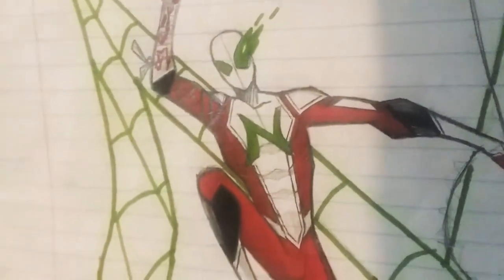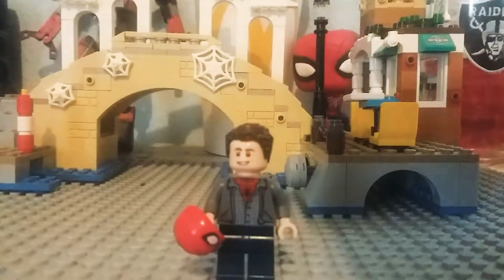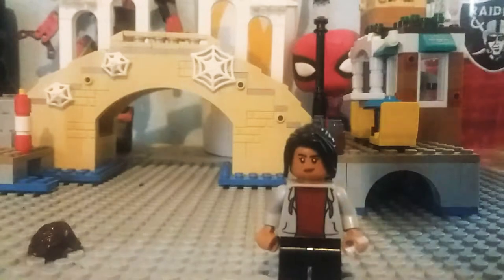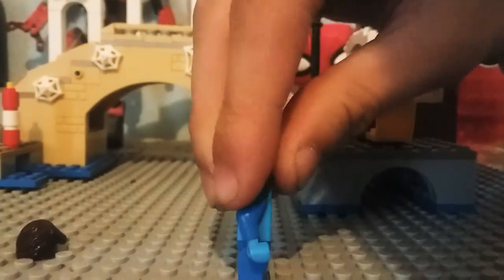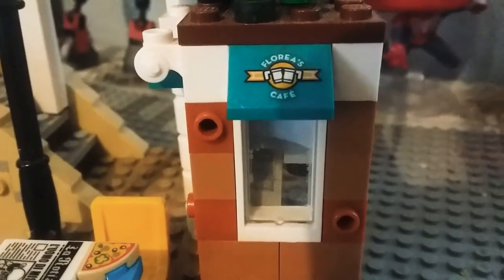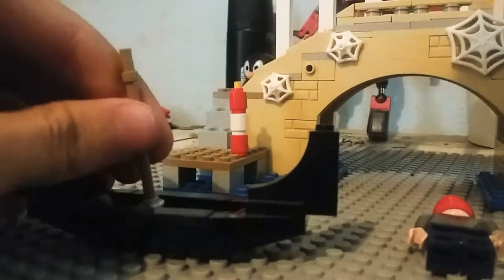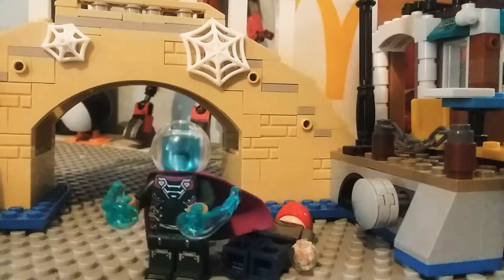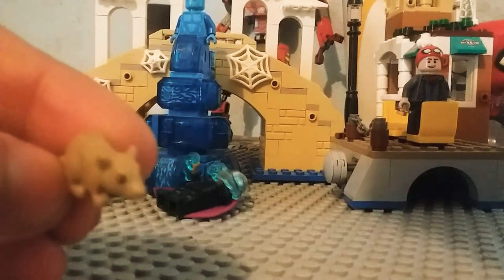Lego set review: Spider-Man far from home: hydro man attack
While on vacation in Italy, peter and M.j are being attacked by the hydro man because the movie did it to so of course they have to do it too.
                       - Landon